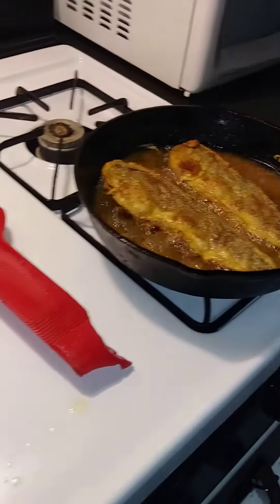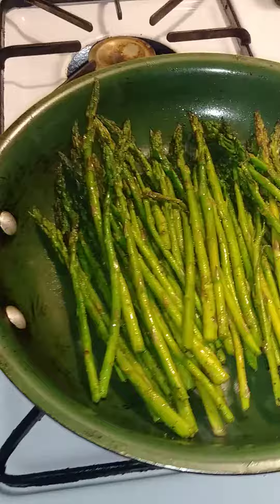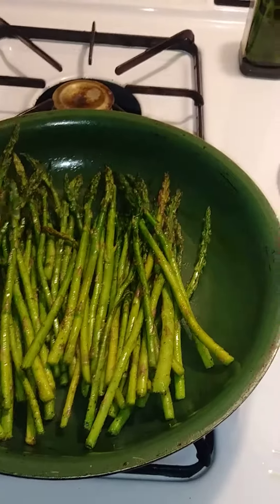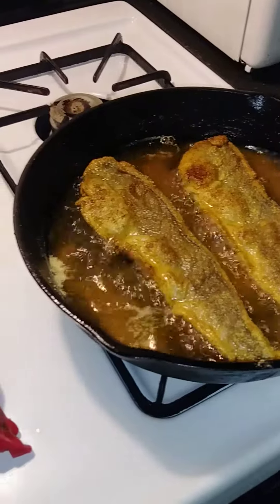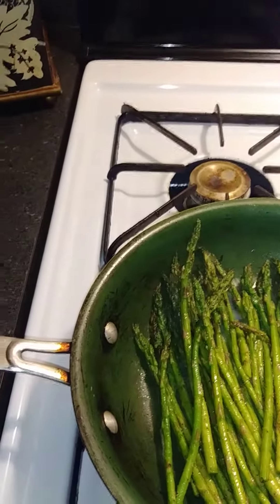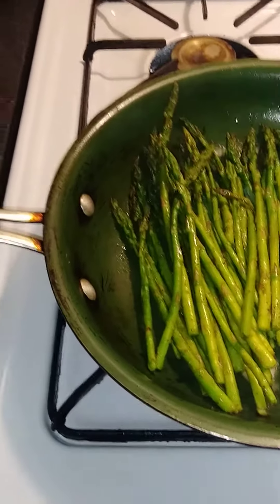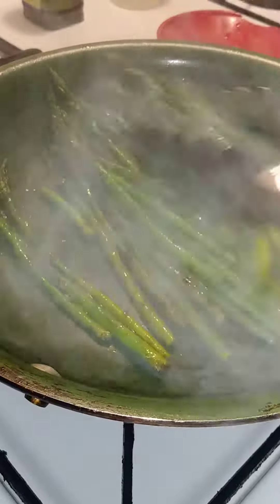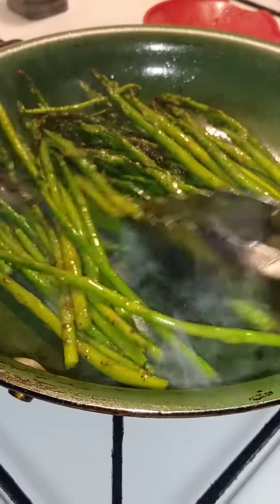Fish (Whiting Fillet) and Asparagus